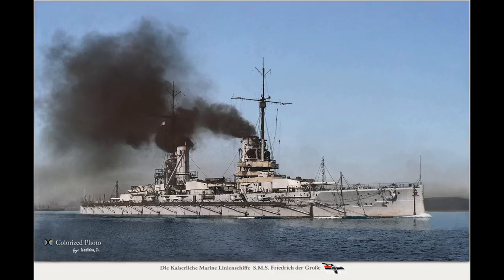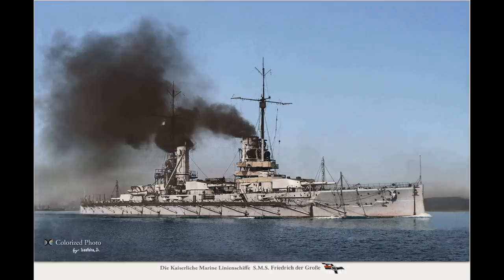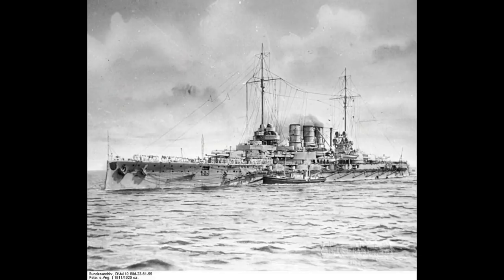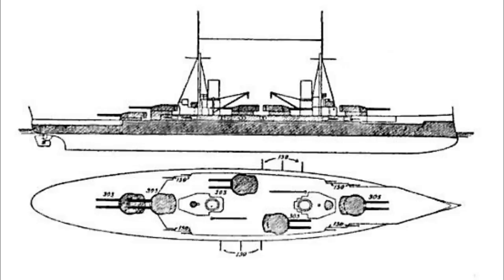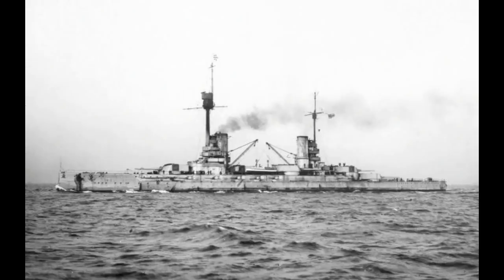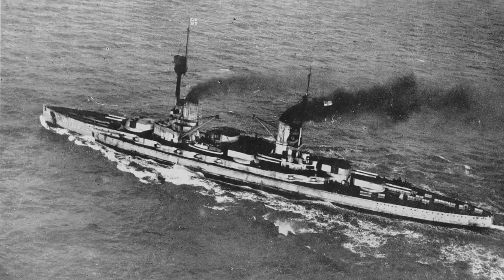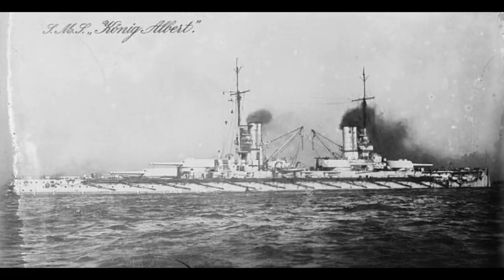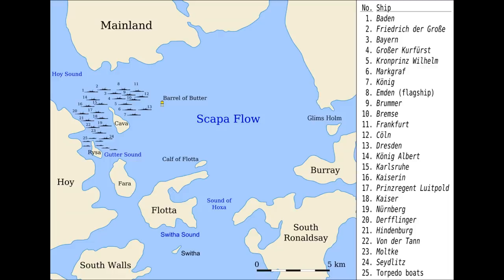SMS Kaiser - Guide 177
The Kaiser class, dreadnought battleships of the Imperial German Navy, are today's subject.

Next on the list:
-Gascogne
-Alsace
-Lyon and Normandie classes
-Leander class
-HMS Ajax
-Project 1047
-Battle class
-HMS Caroline
-All-big-gun designs
-Daring class
-USS Indianapolis
-Atago/Takao
-Midway class
-Graf Zeppelin
-Bathurst class
-RHS Queen Olga
-HMS Belfast
-Aurora
-Imperator Nikolai I
-USS Helena
-USS Tennesse
-USS Marblehead
-New York class
-L-20e
-Abdiel class
-Panserskib (Armoured ship) Rolf Krake
-HMS Victoria
-HMS Charybdis
-Eidsvold class
-IJN “Special” DD's
-SMS Emden
-Tashkent
-1934A Class
-HMS Plym (K271)
-Siegfried class